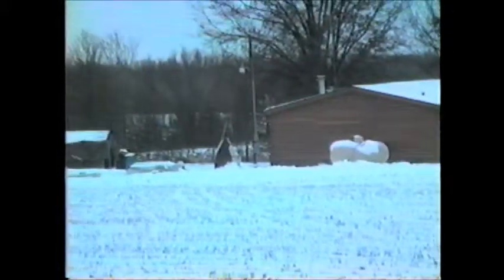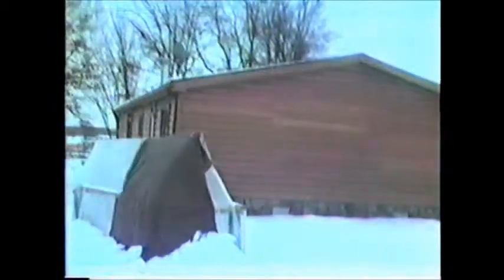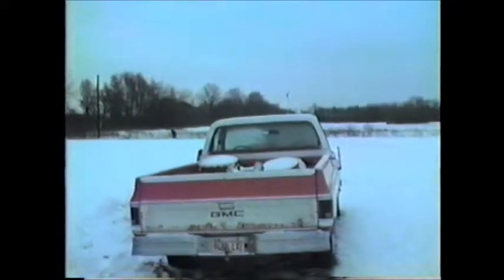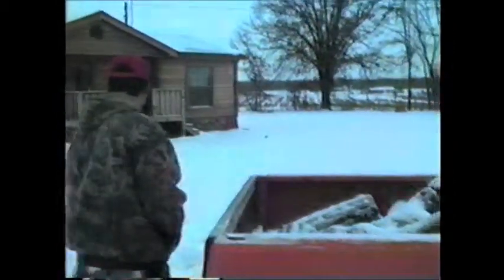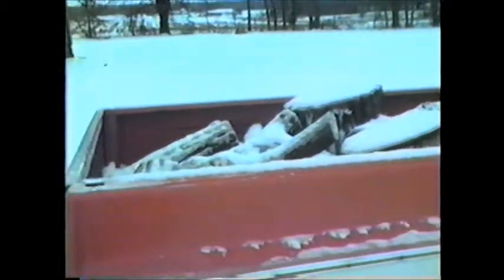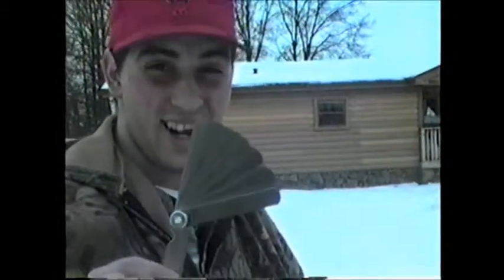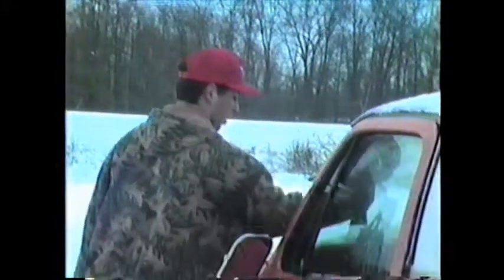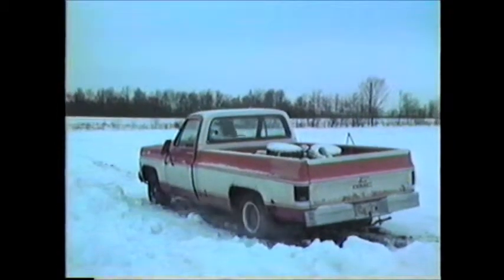Ron's Winter Adventure 1997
Home movie